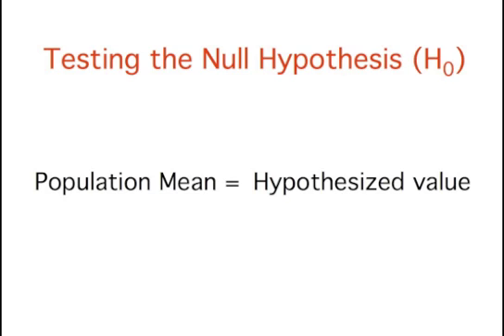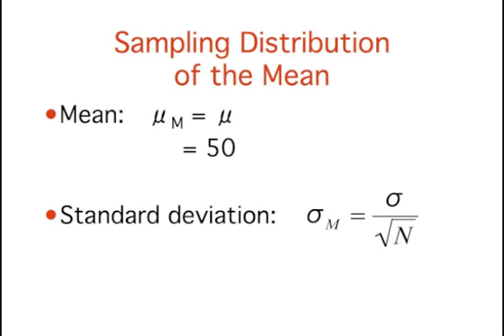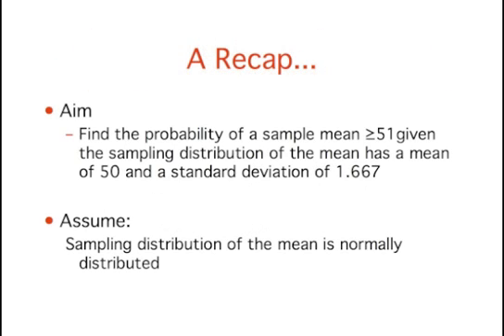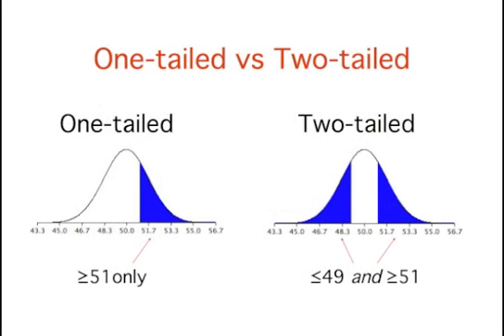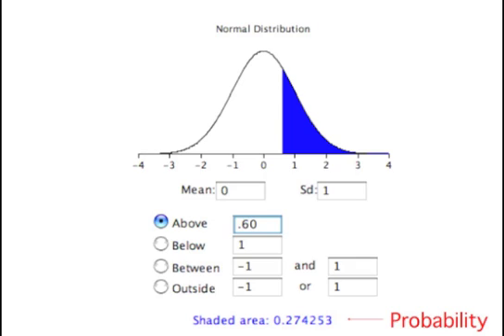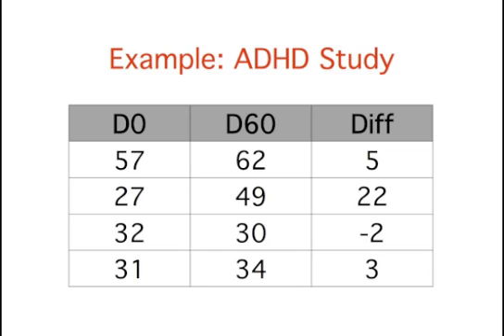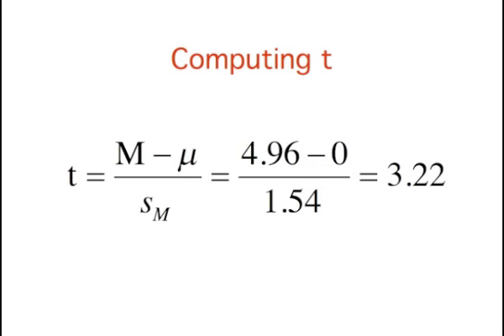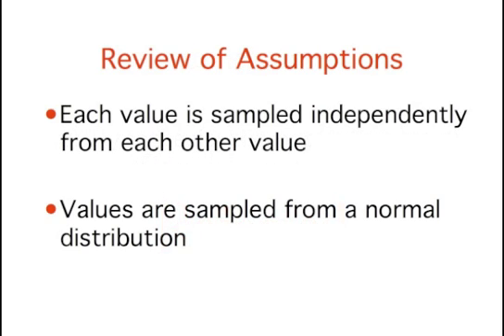Testing Means: Single Mean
How to do a t test for a single mean.